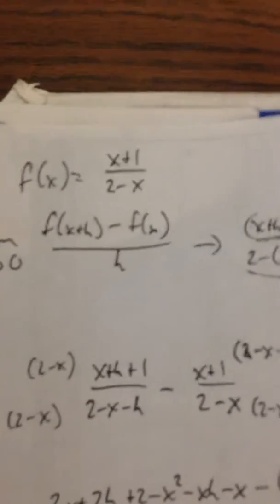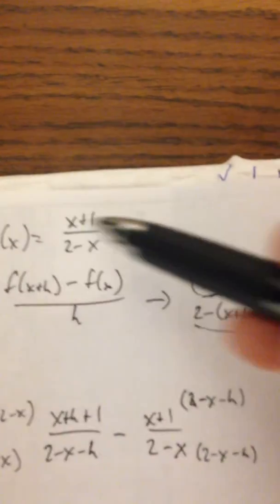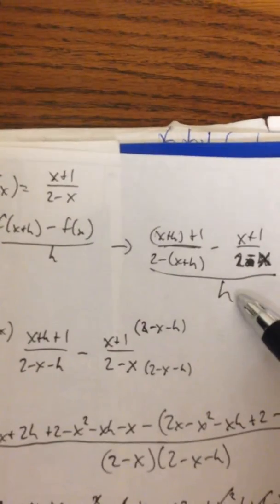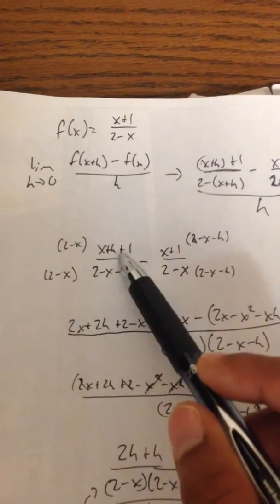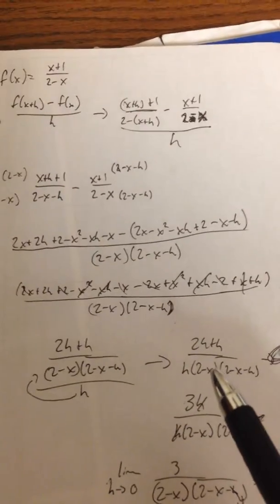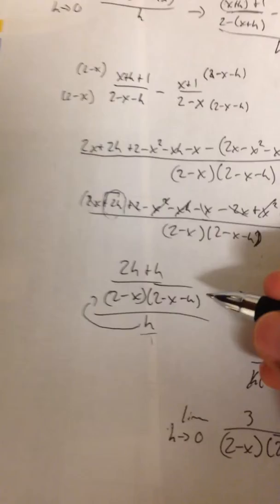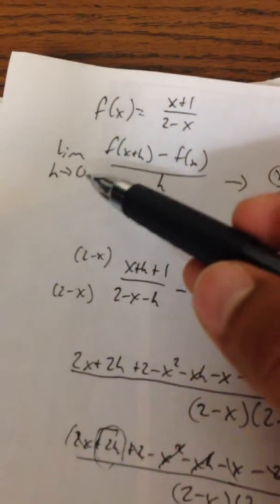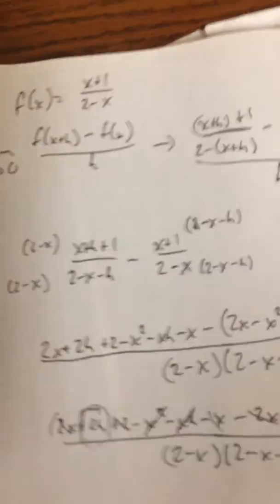Interactive Learning 2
f ' (x) = 3 / 2-x^2